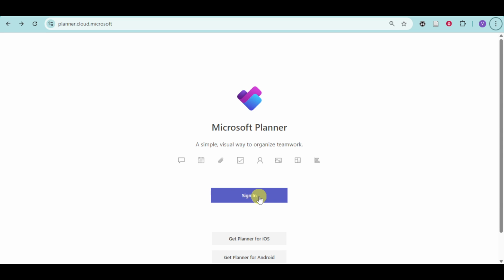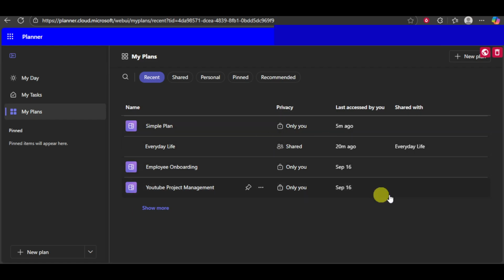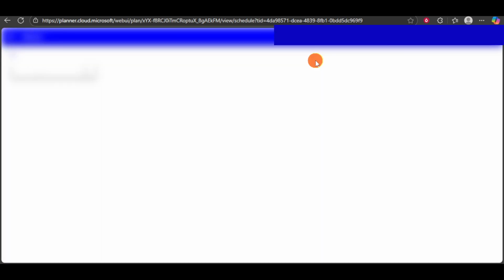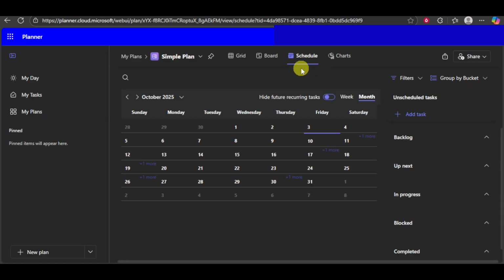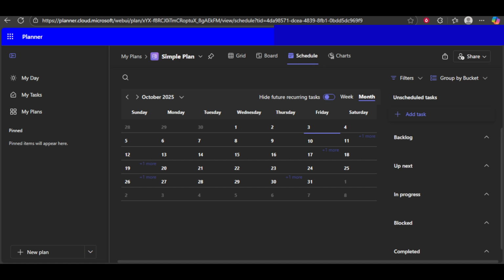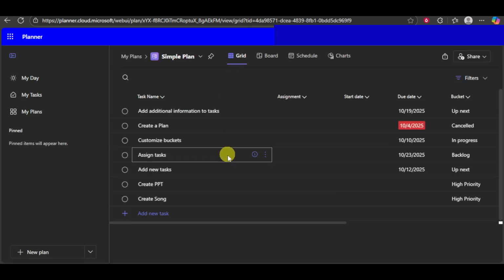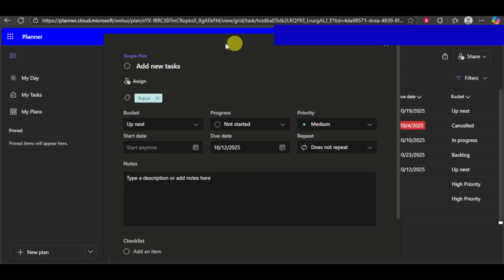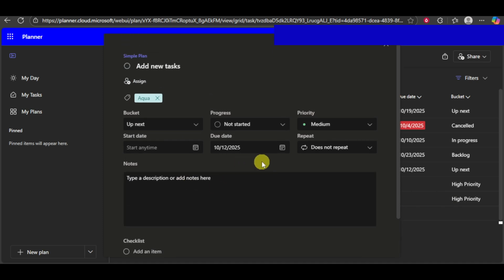How To Add Dependencies in Microsoft Planner 2025 (QUICK GUIDE)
Want to manage task dependencies inside Microsoft Planner? In this quick step-by-step tutorial, I’ll show you exactly how to add dependencies in Microsoft Planner and organize your tasks more efficiently.

You’ll learn how to link related tasks, set task order, and use Microsoft Planner with Microsoft Project or Power Automate to create advanced dependency workflows. I’ll also share a simple trick to visually track progress and manage tasks that depend on others being completed first.